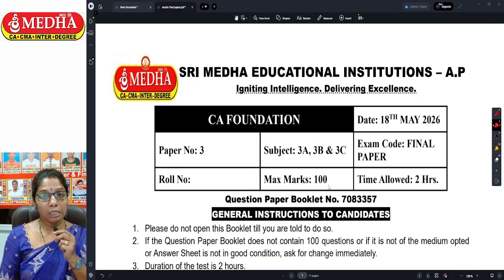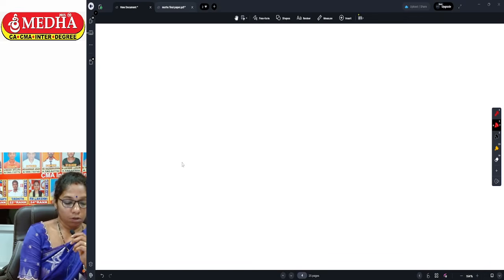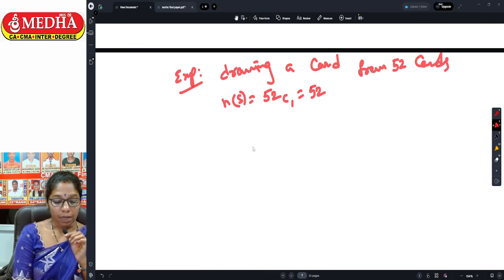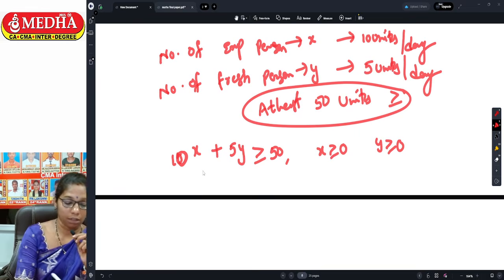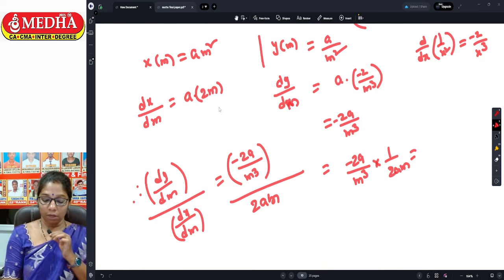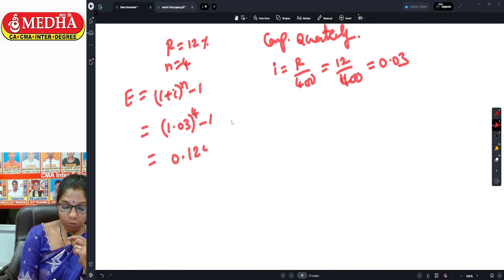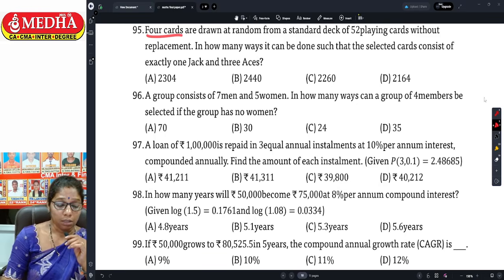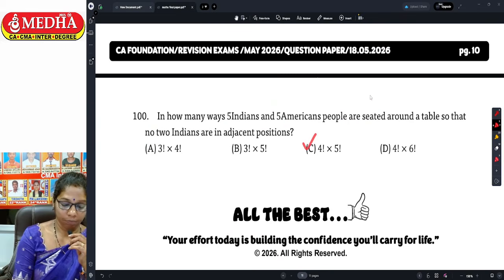CA Foundation May 2026 Business Mathematics Exam Solution | Answer Key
Sri Medha is the Top Leading Commerce Institute in South India established in the year 2005

Experts in CA, CMA, Inter and Degree Courses.
Secured 450+ All India Ranks and State Ranks